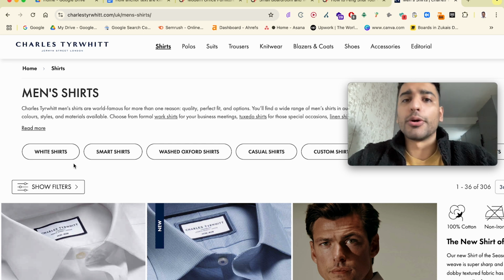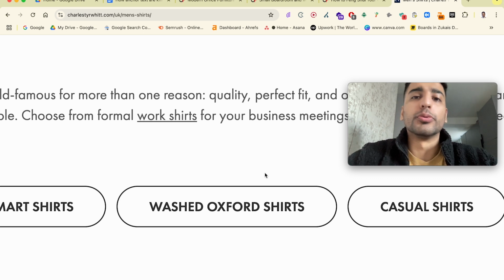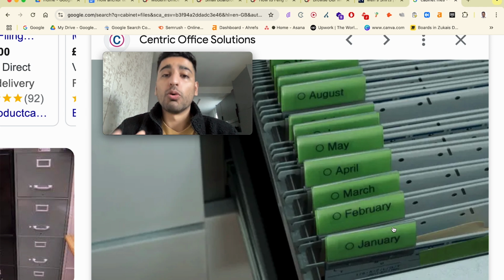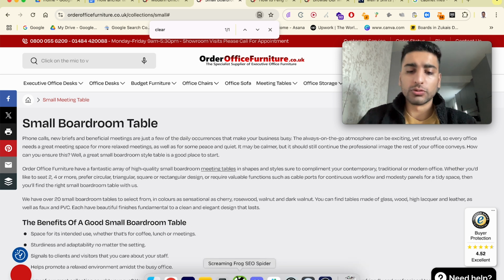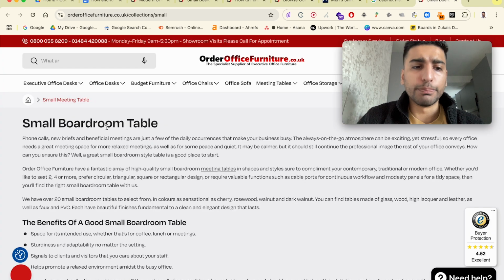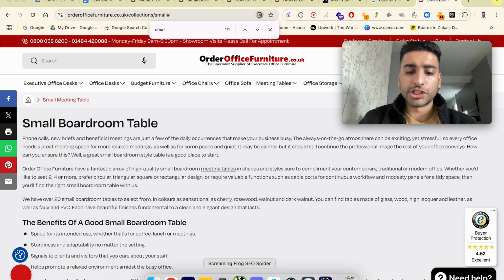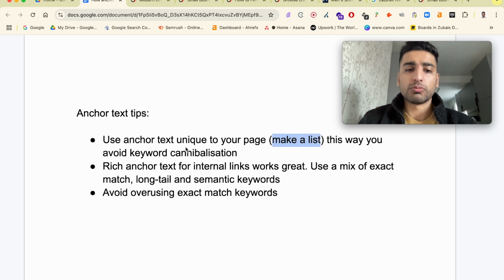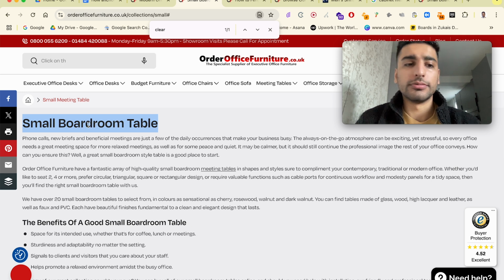Blog Post Anchor Text are Killing Your Category Page Rankings